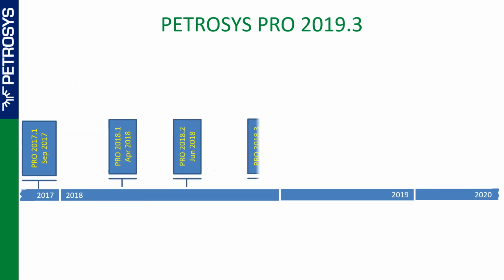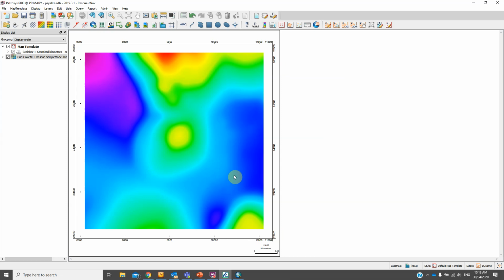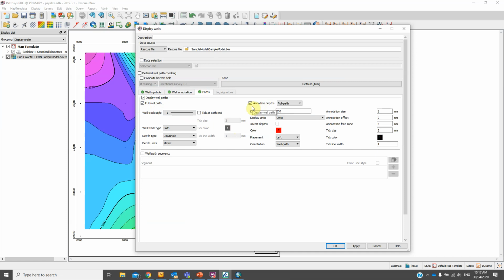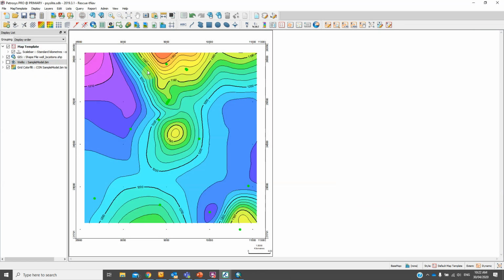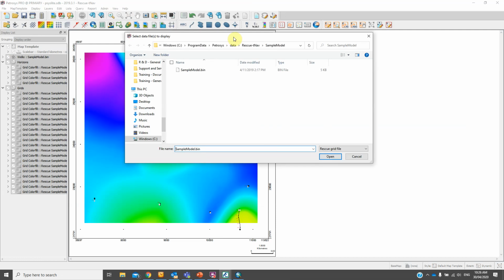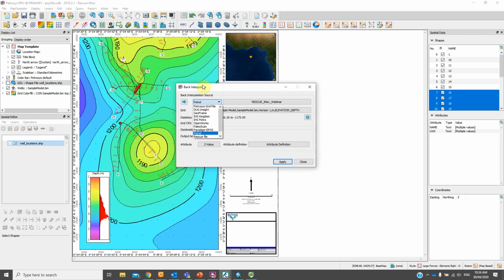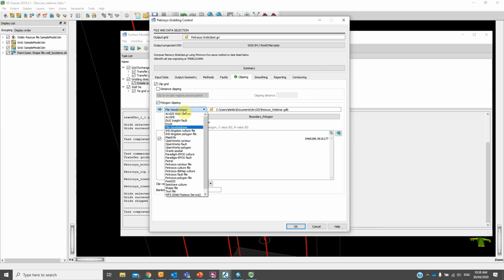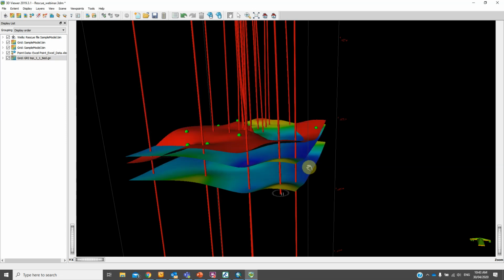Introducing Petrosys PRO Connector tNavigator®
The latest version of Petrosys PRO 2019.3 provides the capability to exchange data between tNavigator, Petrosys PRO, and a host of other applications. With Petrosys PRO users can take advantage of the significant enhancements to the data types supported by the RESCUE standard.